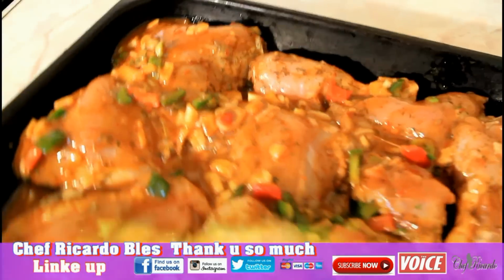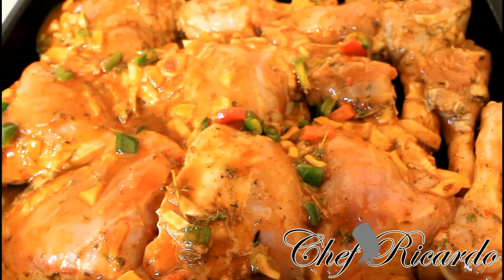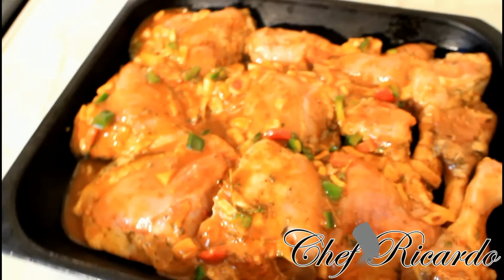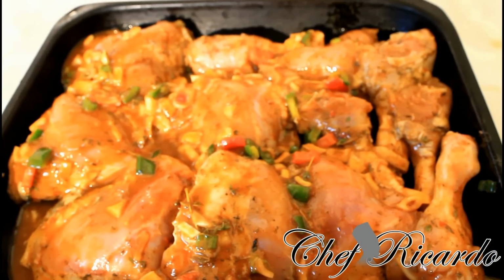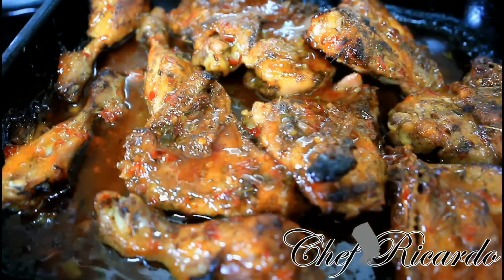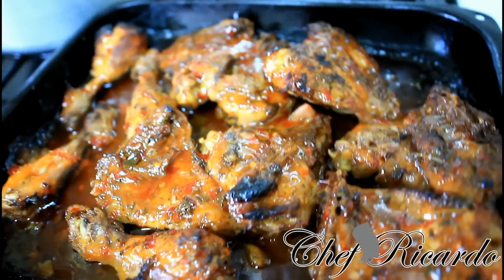How To Make Sweet Chilli Chicken Dinner, | Recipes By Chef Ricardo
How To Make Sweet Chilli Chicken Dinner,